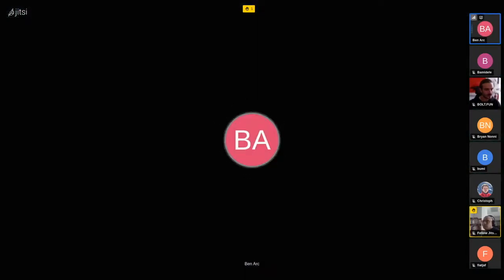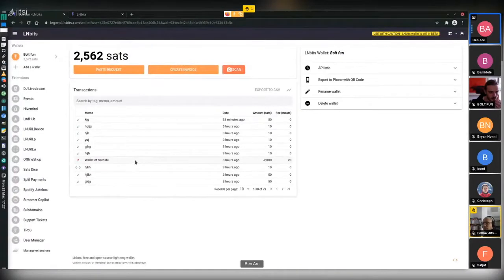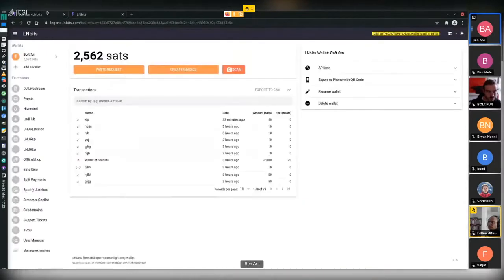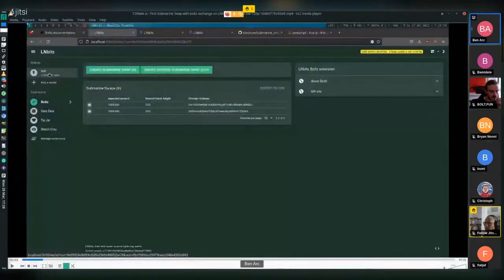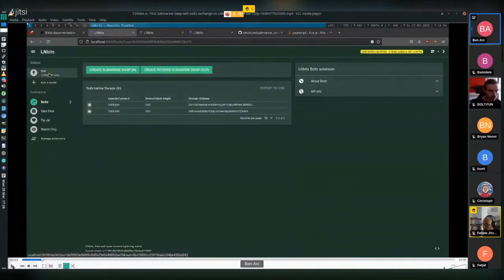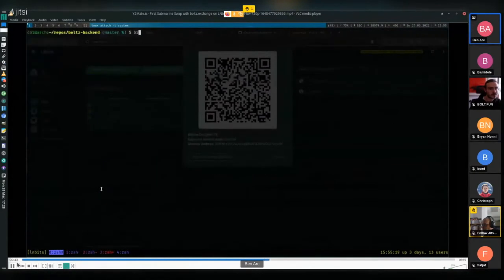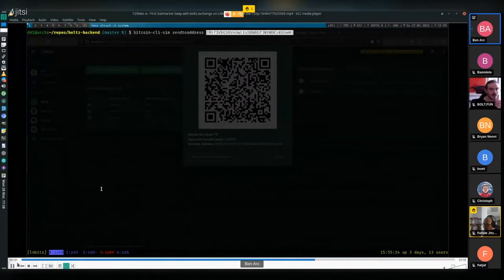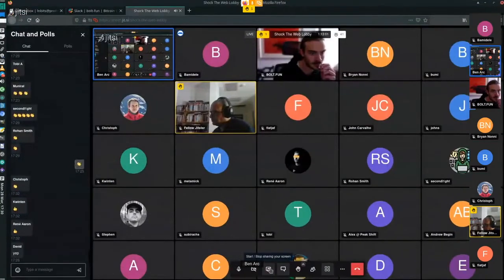LNbits x Boltz.Exchange Extension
Adds looping in/out of onchain to Lnbits 💪!!! All from a new LNbits contributor Daniel.